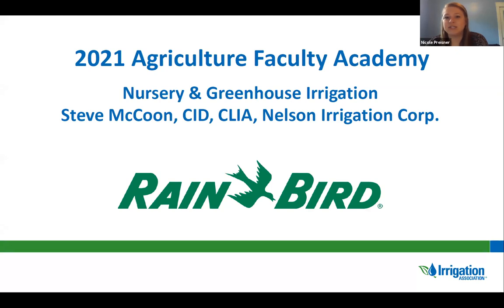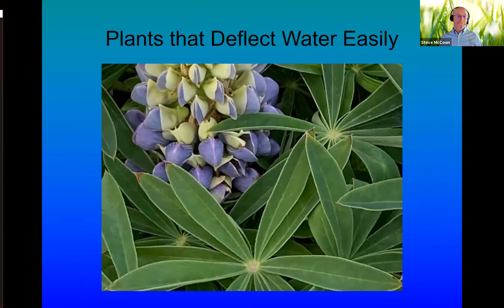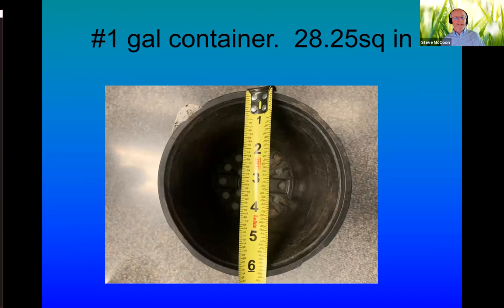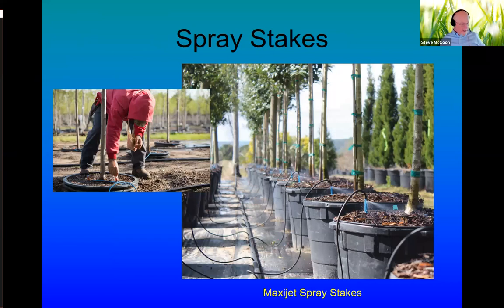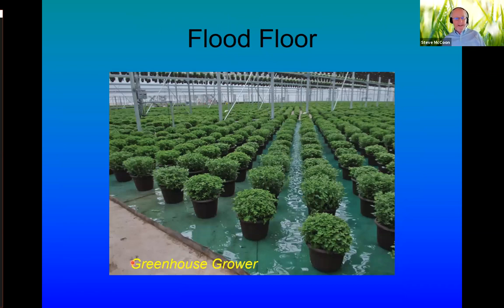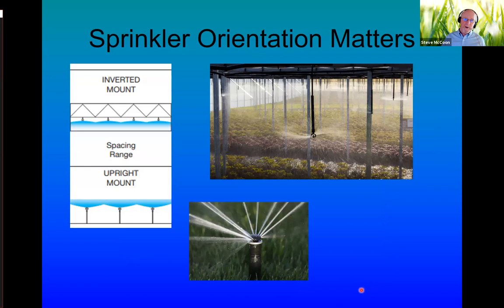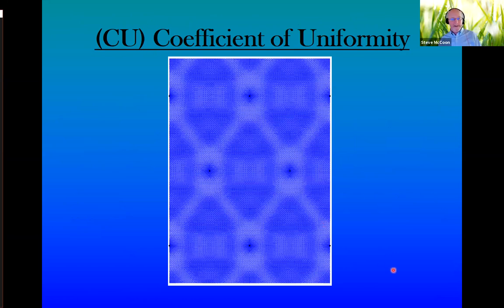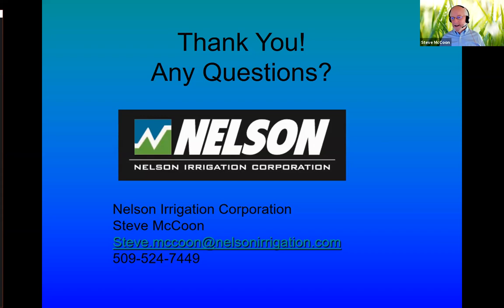2021 Agriculture Faculty Academy Series | Nursery & Greenhouse Irrigation